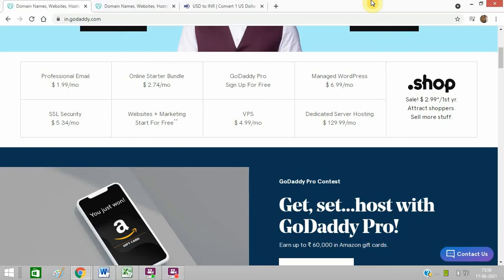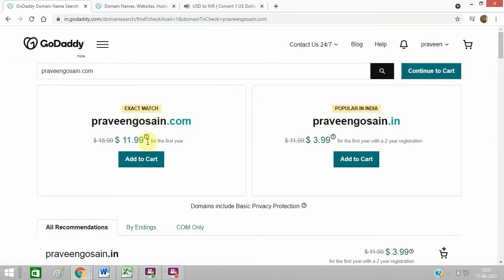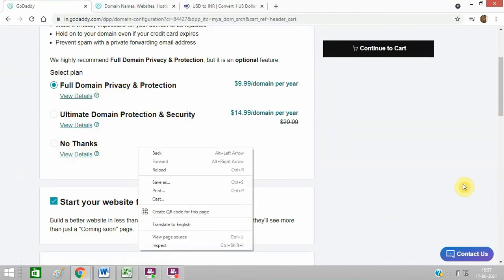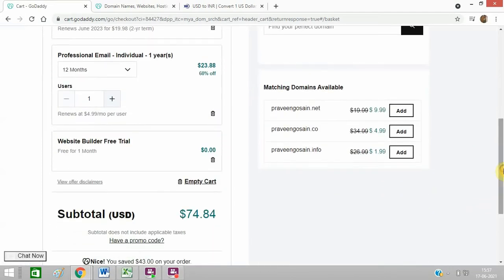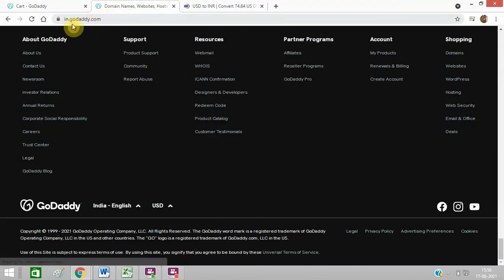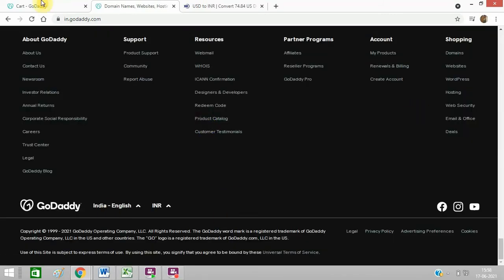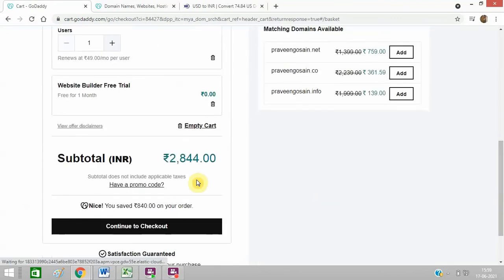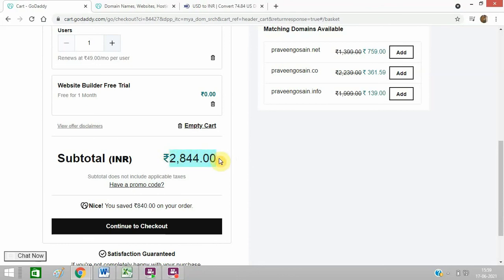Second Trick Apart From Promo Code To Decrease Price In GoDaddy To Purchase Domain and Web Hosting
If you think that GoDaddy is the costly web hosting company, you are mistaken. Promo code is one way to decrease price, but I am going to reveal second trick to buy the website and hosting service. GoDaddy promo code India is one common thing that people are aware of; however, they don’t know the major secret to save their money. While buying their service, you can make some changes in the currency and decrease the total amount in checkout. Just place the order when the price is less.